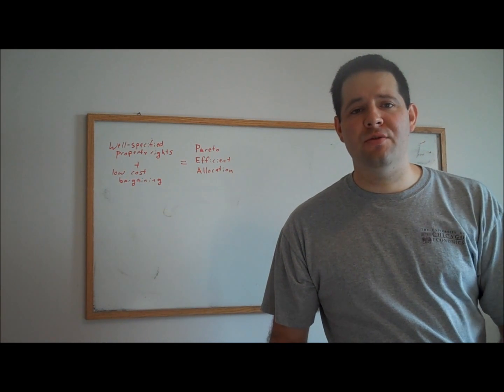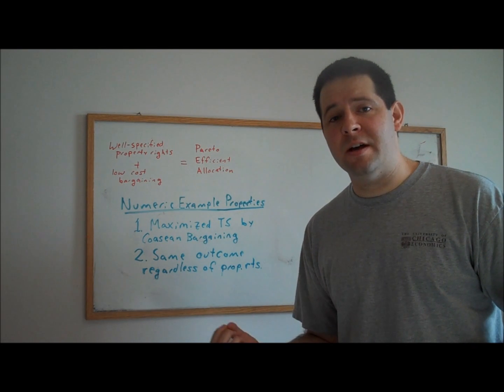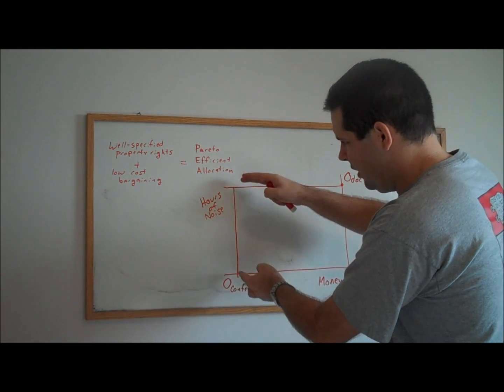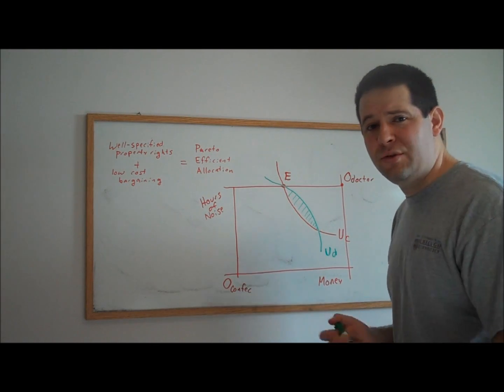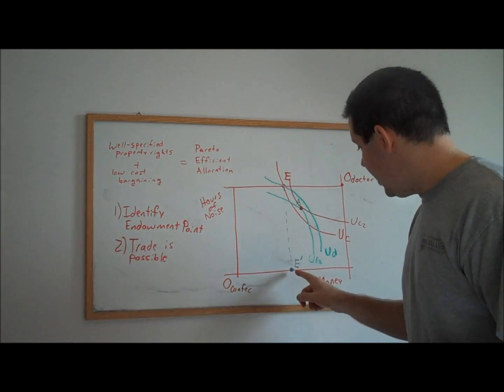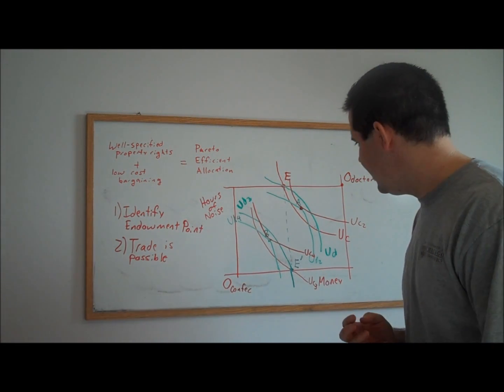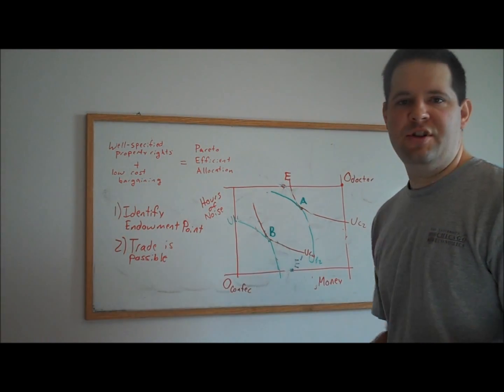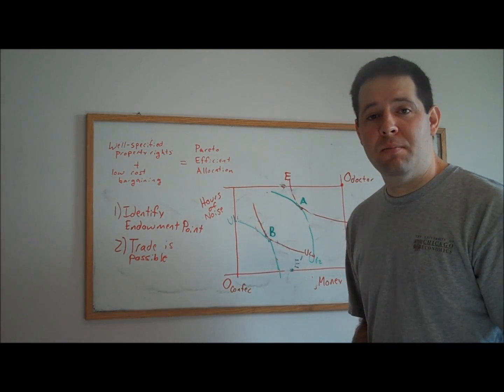45. The Coase Theorem in The Edgeworth Box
In this video, I demonstrate what The Coase Theorem means in the context of an endowment economy.  The discussion clarifies what the Coase Theorem can and cannot say with respect to the amount of the externality good that is consumed in equilibrium.

This video is part of my series of videos on microeconomics (links available at the video series website):

This video series both complements and supplements my textbook, "Intromediate Microeconomics," which is available for purchase ($18 for an E-bundle with solutions).